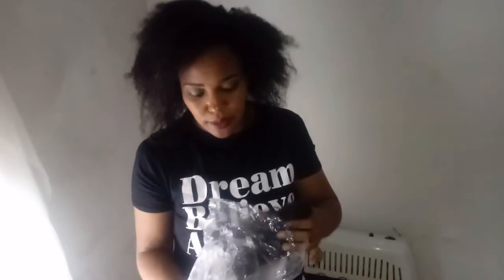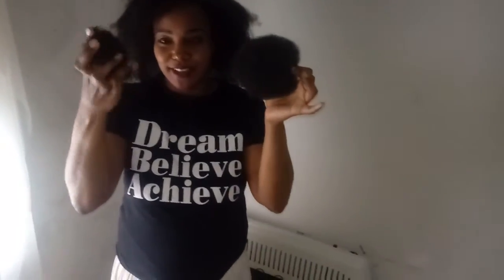Grow hair 4444 Hair Challenge